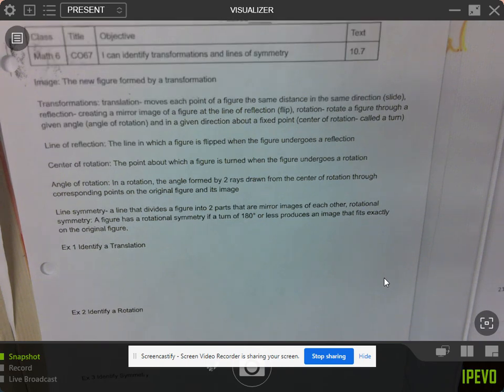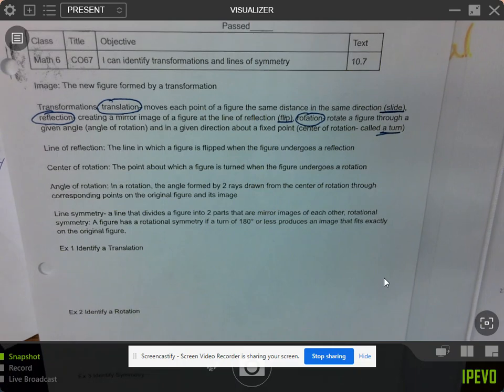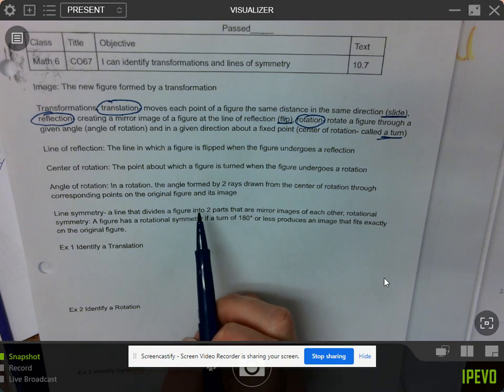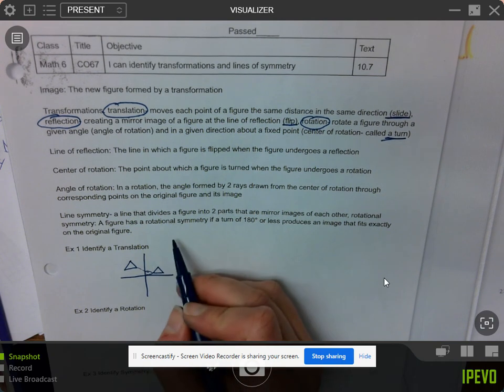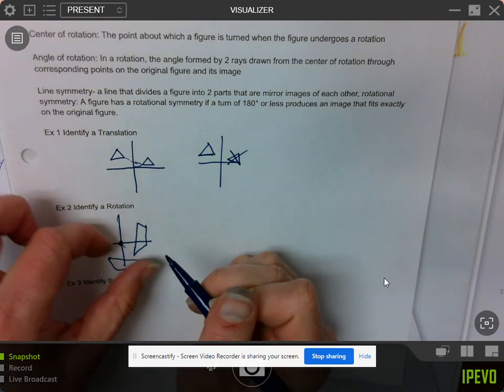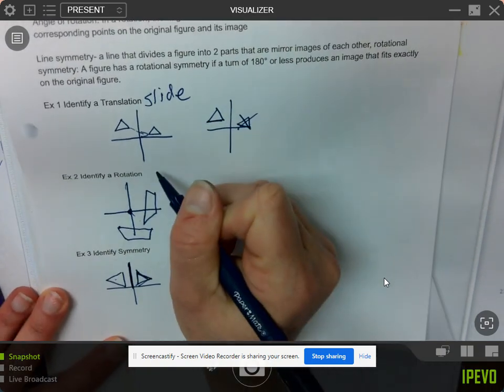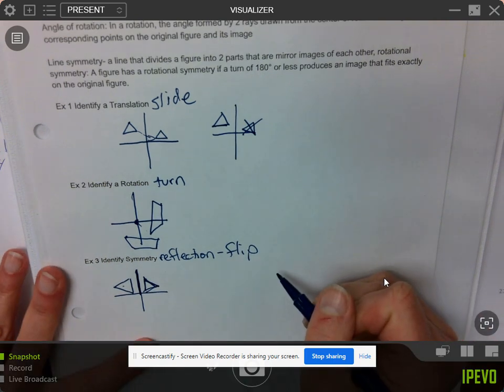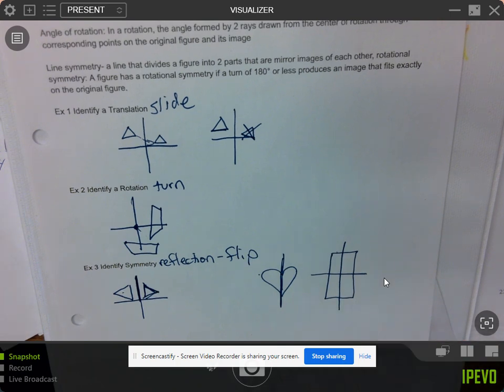5/9 Math6 CO67